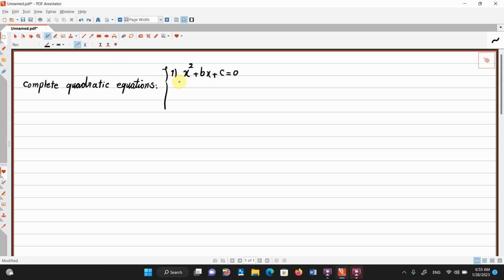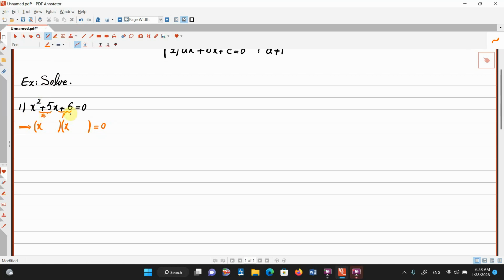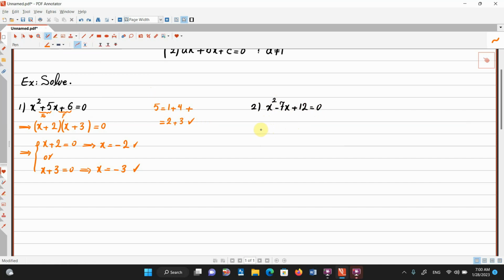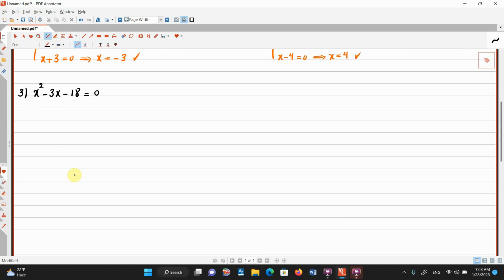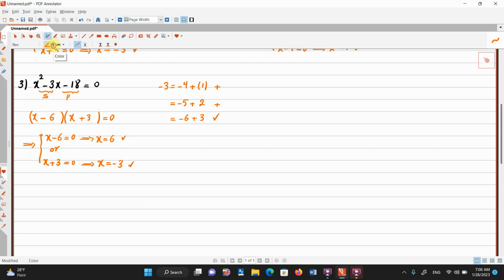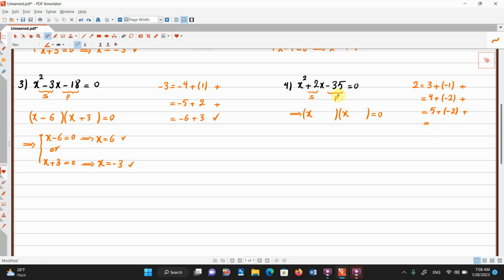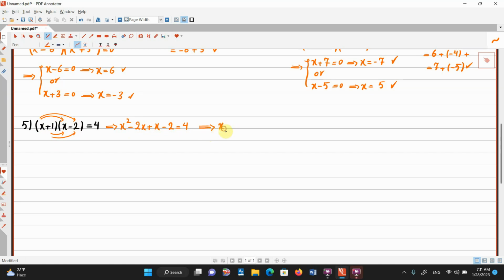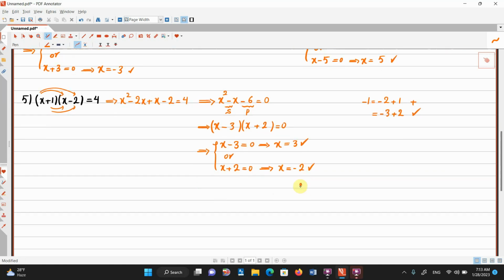Solving quadratic equations by factoring. part 2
In this session we are going to solve quadratic equations from the type x^2+bx+c=0 by factoring. ( Using sum and product method)